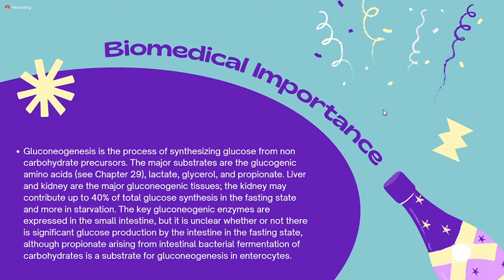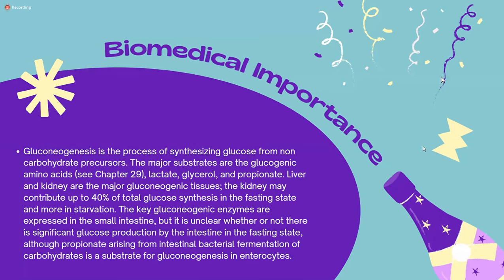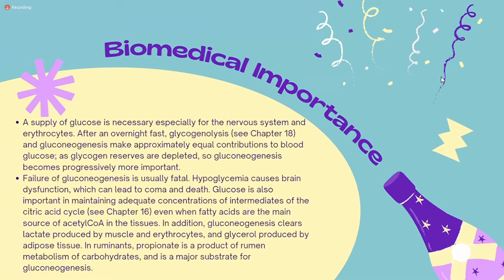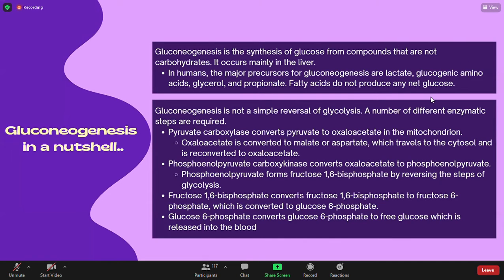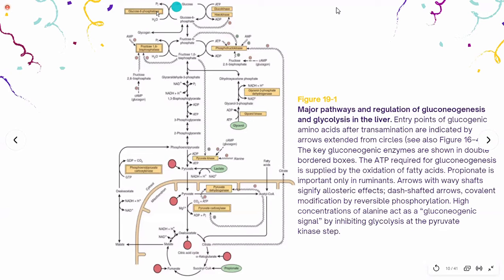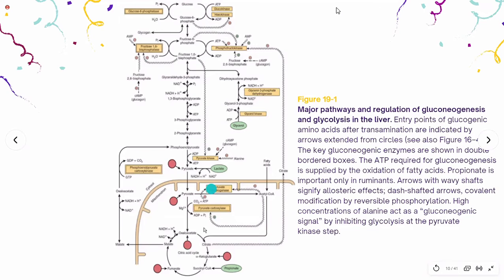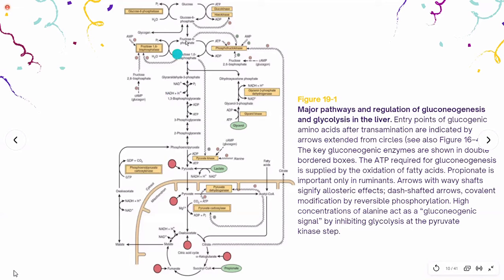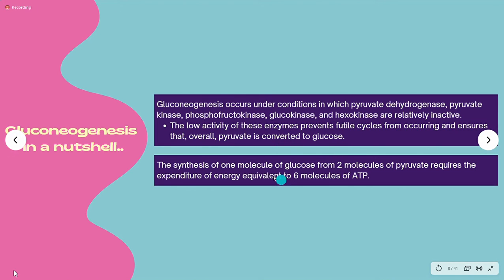BIOCHEM 18TH LECTURE GLUCONEOGENESIS